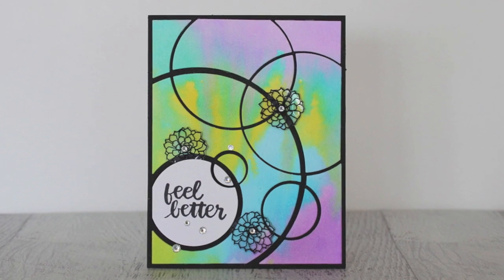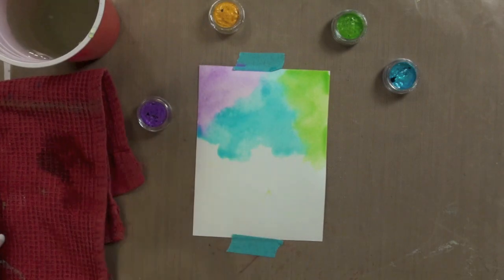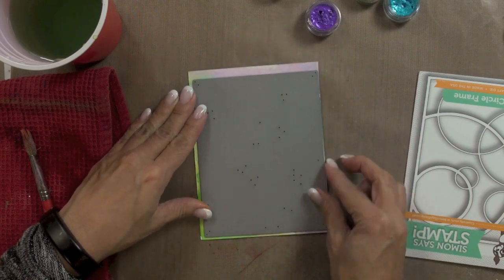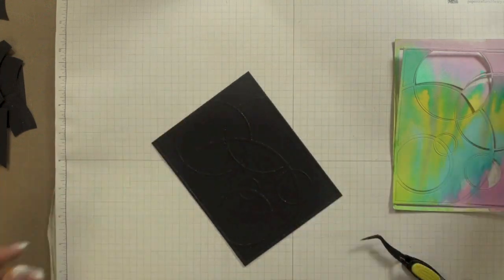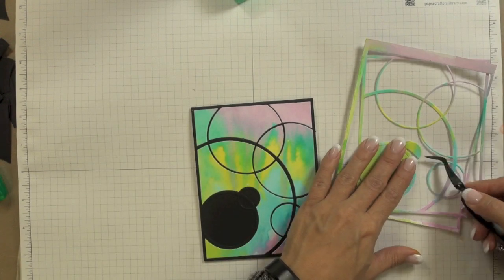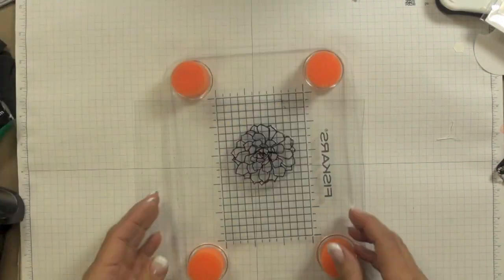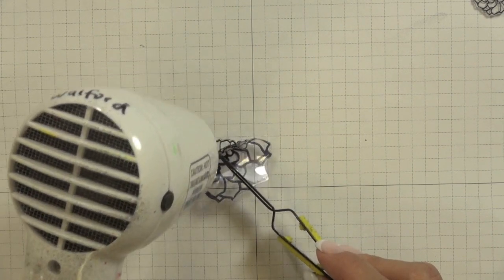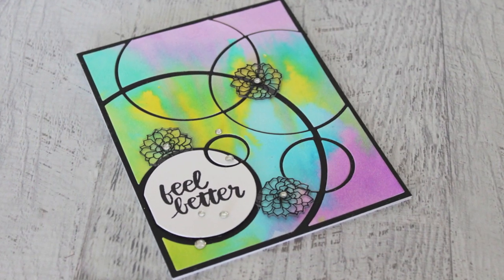Watercolored Background and Inlaid Die Cut Technique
Join guest designer Andrea Walford as she takes us through this combination of a watercolored background and inlaid die cutting for a beautiful result!

• Simon Says Clear Stamps HAND LETTERED ENCOURAGEMENT sss101492 Hop To It
• Simon Says Stamp WHITE CARDSTOCK 120 LB Base Weight 12 Pack
• Ranger Inkssentials US HEAT IT CRAFT TOOL HIT00471 United States Use
• Ranger Inkssentials Non Stick CRAFT SHEET 15 X 18 Reusable NSC20677